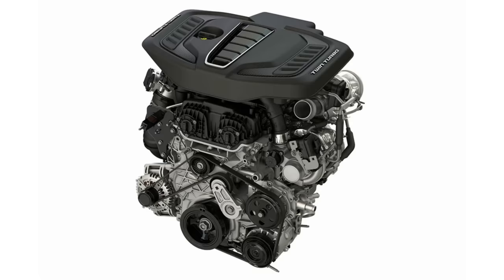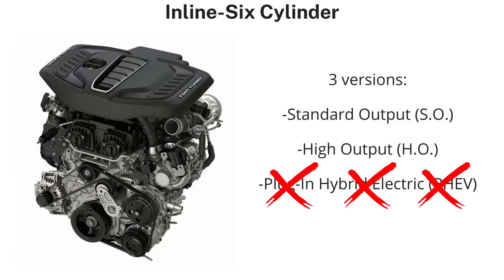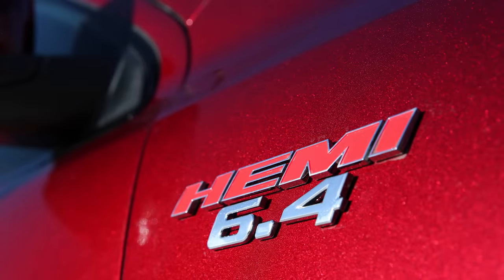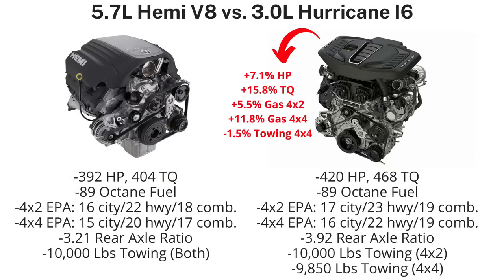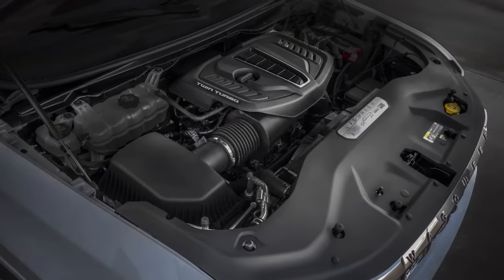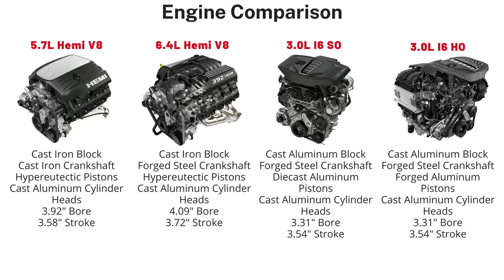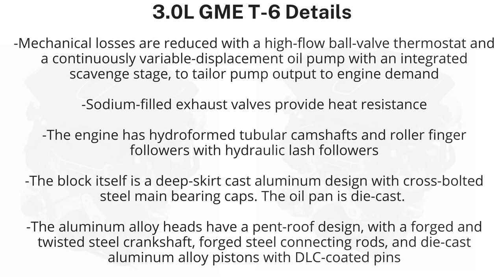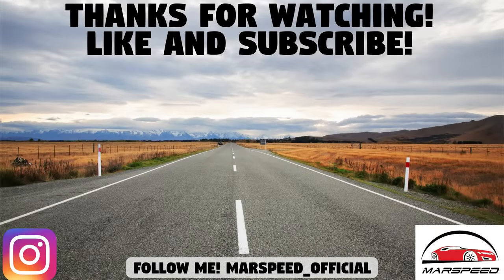5.7L & 6.4L Hemi V8 vs. The New 3.0L Inline-Six Cylinder Hurricane – Full Engine Comparison!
Recently there’s been a lot of attention and excitement surrounding the new 3.0L twin-turbocharged Hurricane engine from Stellantis. This engine is releasing for some late-2022 and 2023 models, and along with the excitement comes a lot of uncertainty, especially from some enthusiasts who don’t like change. After all, Chrysler, Dodge, Jeep, and Ram have been using the same few engines for around a decade now, so this new Hurricane engine definitely is a big change. It also begs the question, how does it compare with the current Hemi V8 engines, and will it be replacing those engines in the near future? So today we will look at both the current 5.7L and 6.4L Hemi V8 engines, and compare everything we know, like performance specs, gas mileage, towing, and more, to these new 3.0L Hurricane engines, both the Standard Output and High Output versions.